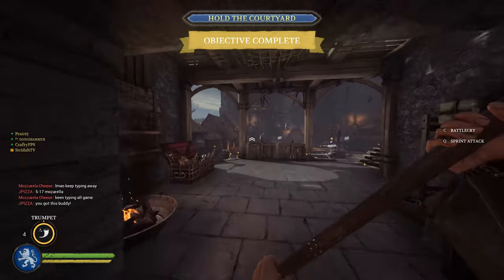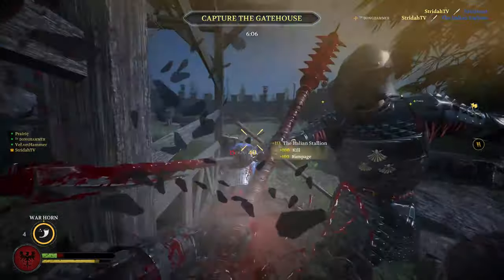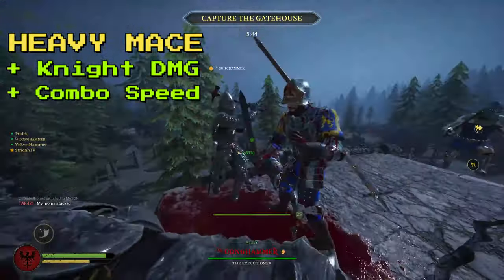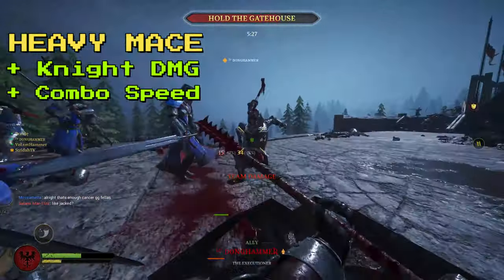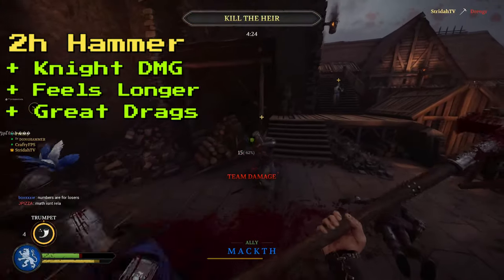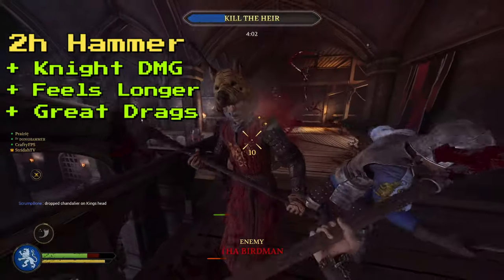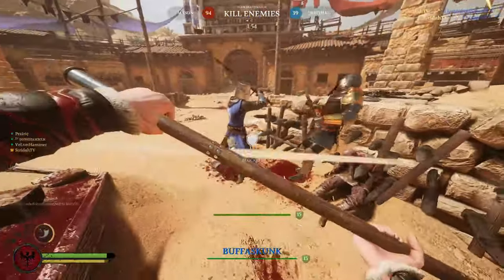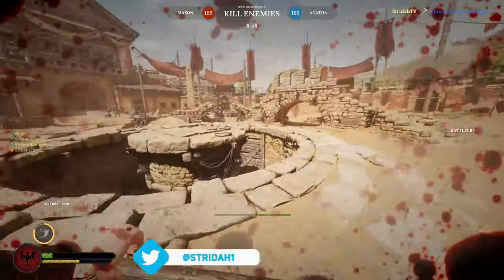Chivalry 2: Heavy Mace vs 2h Hammer (Which is Better)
Angels! Today we are hopping back into chivalry 2 to determine which is the best weapon between the 2h hammer and the heavy mace.  I plan on turning this into a bit of a series! Blunt weapons have been a new interest in mine in chiv to change things up and have some weapon variety.  Enjoy the chivalry 2 analysis and gameplay.